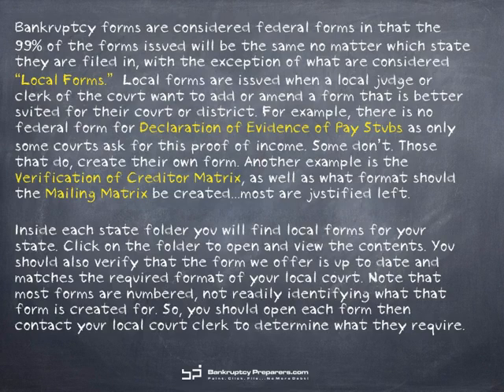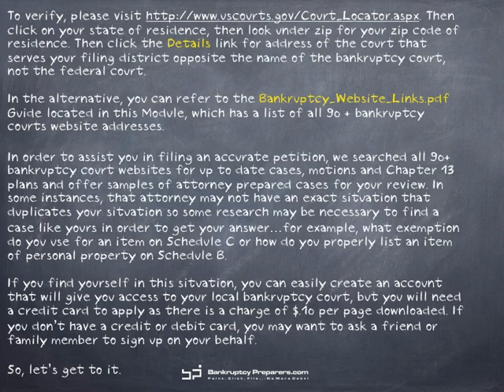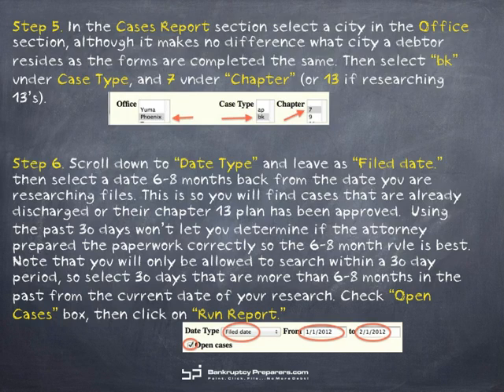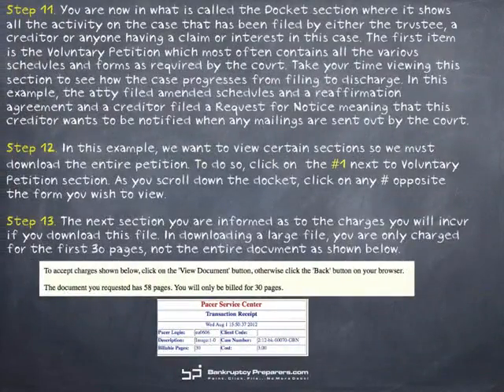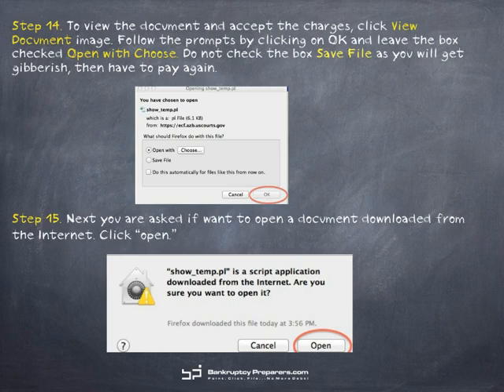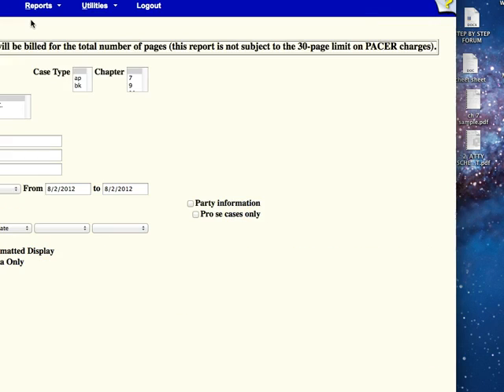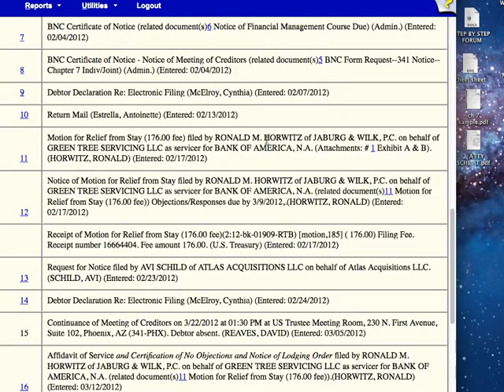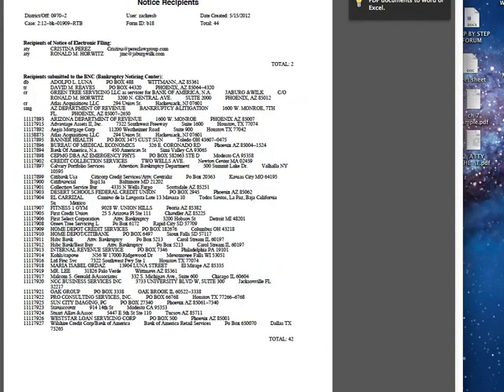Bankruptcy Preparers Court Research